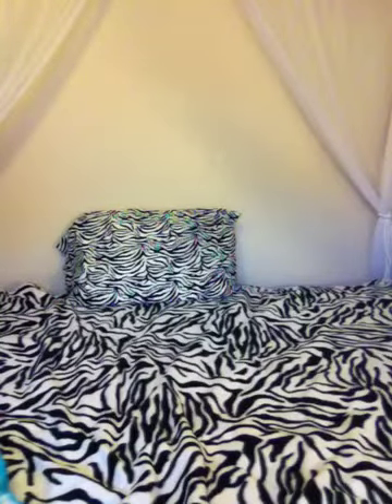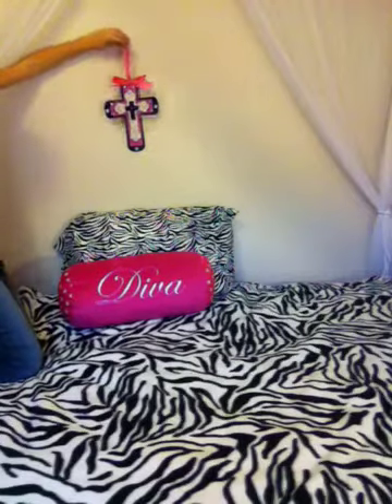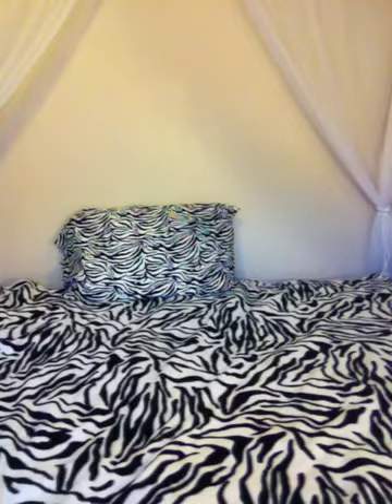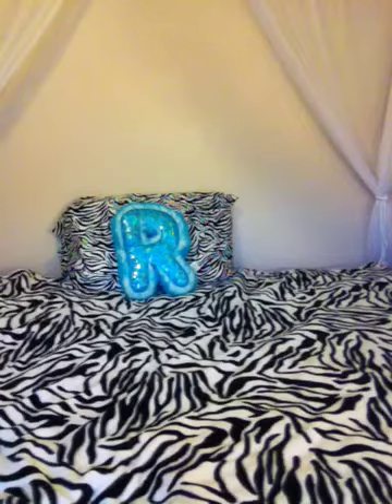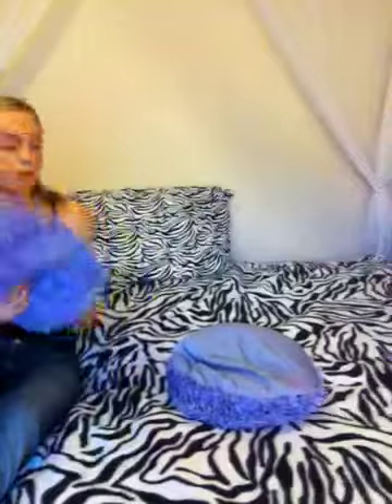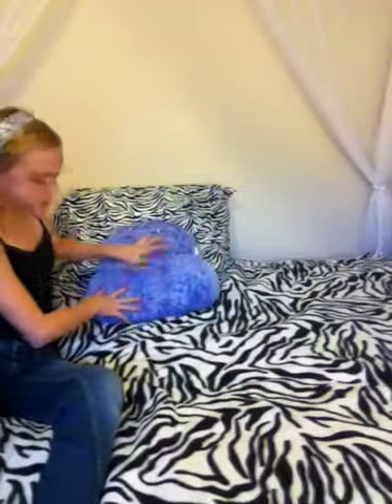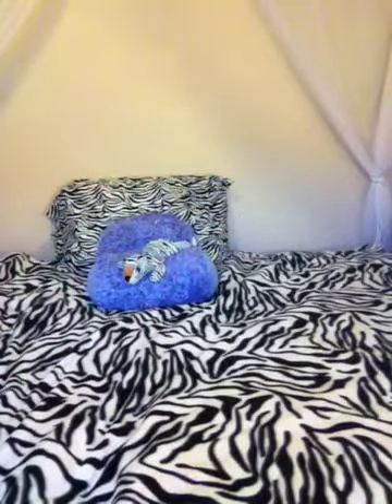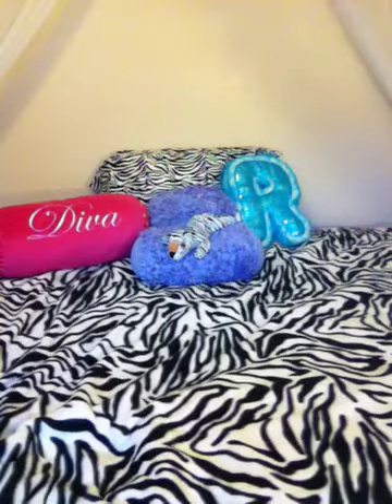How to make your bed in all zebra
Well i was wanting to to put this on you tube because, fans of zebra like me will help them make their bed very cute!